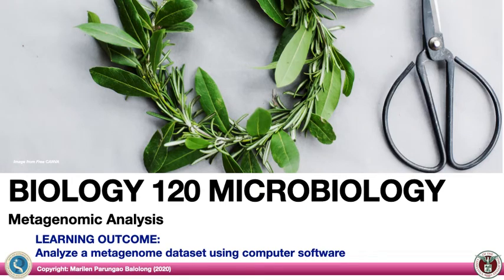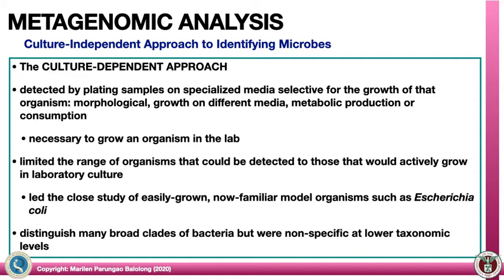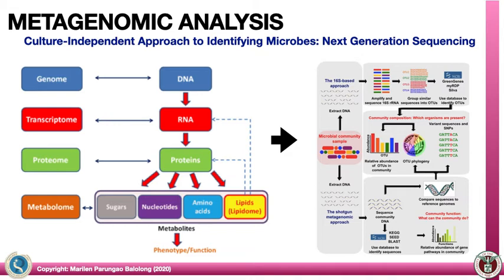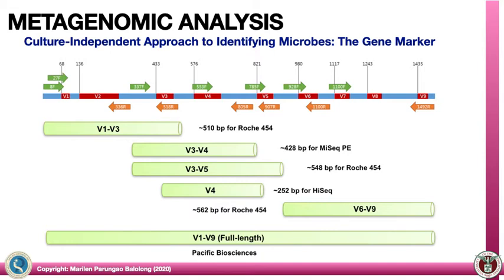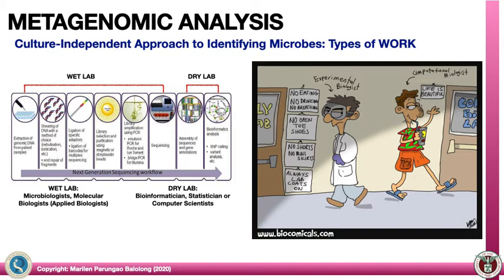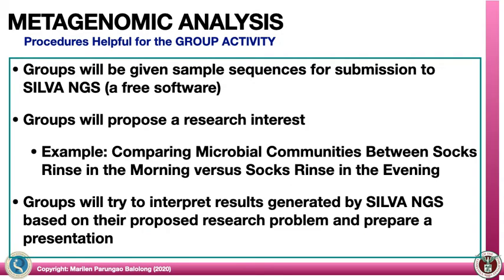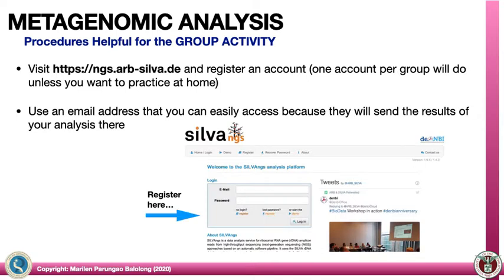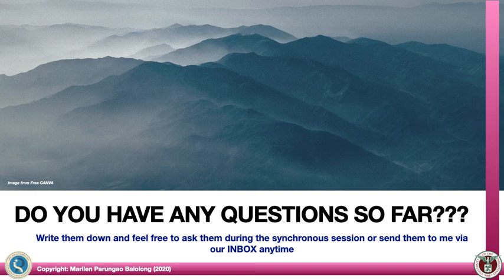Metagenomic Analysis MP Balolong